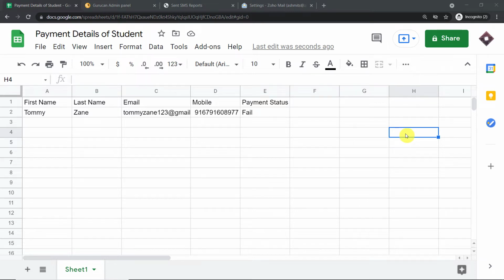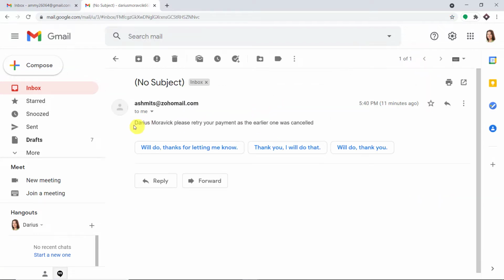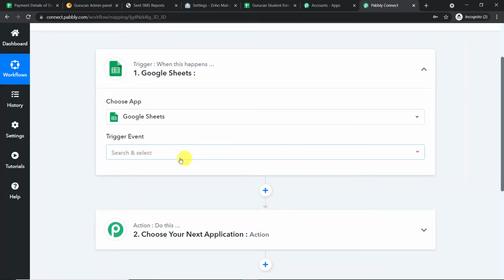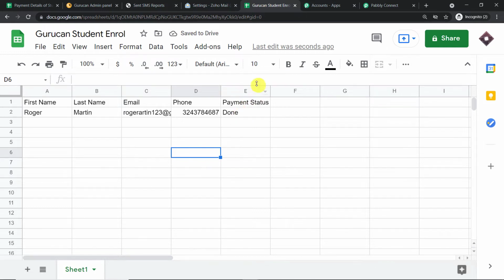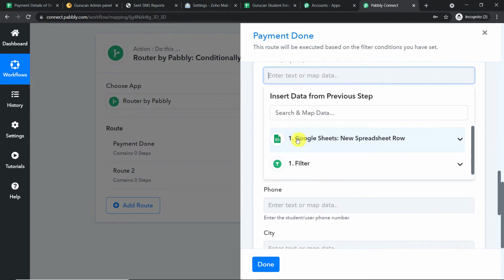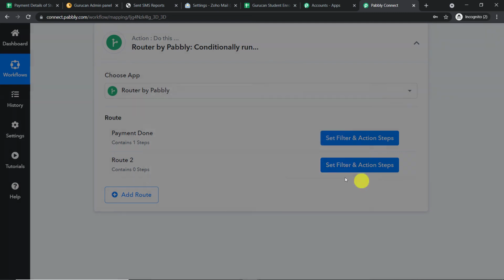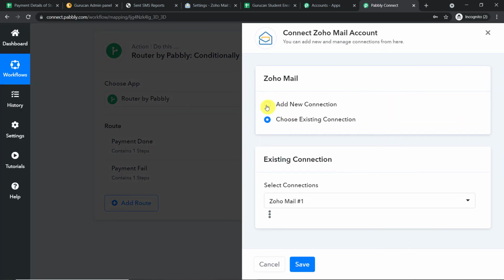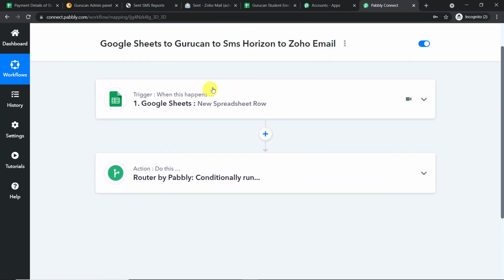Add Student on Successful Payment or Send Failed Payment Updates on SMS/Gmail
✅ In this video, we will learn Google Sheets Zoho CRM integration, where you can add students on successful payment or send failed payment updates on SMS/Gmail with the help of Pabbly Connect.